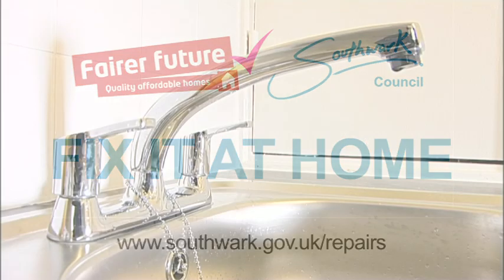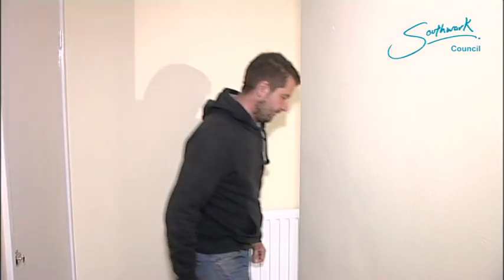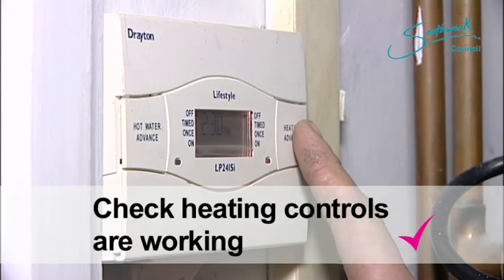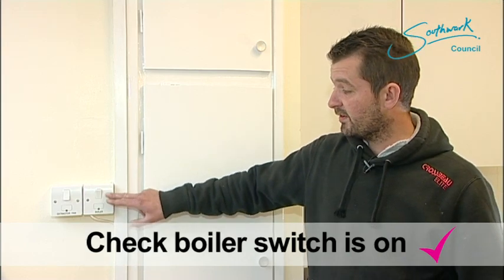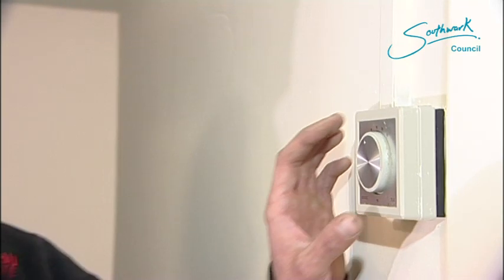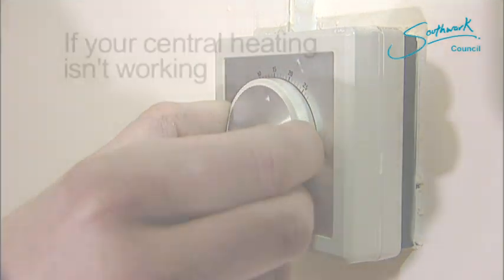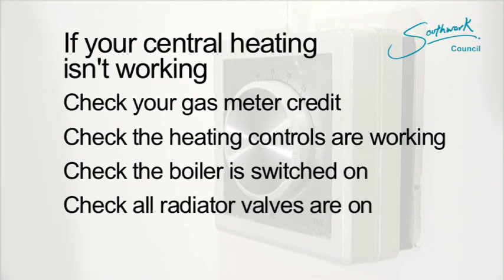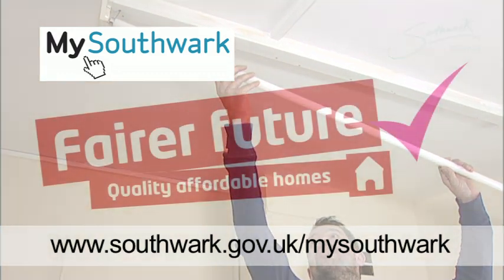Fix It At Home - Central heating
Southwark Council’s repairs and maintenance service looks after over 50,000 across the borough. Every year, we receive hundreds of calls to help you manage small repairs around your home. To help you do this within the comfort of your home, we have created a series of videos which show you how to easily take care of some repairs.